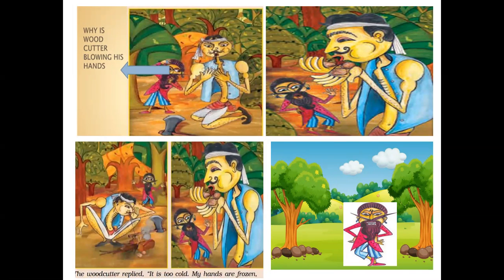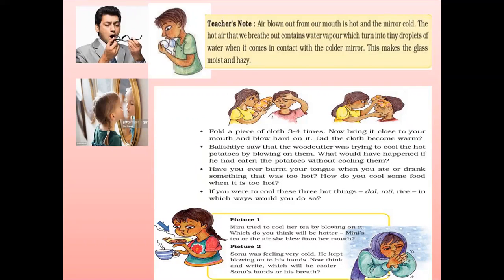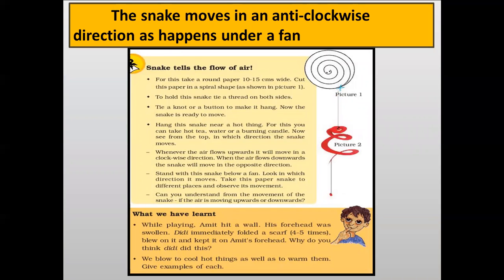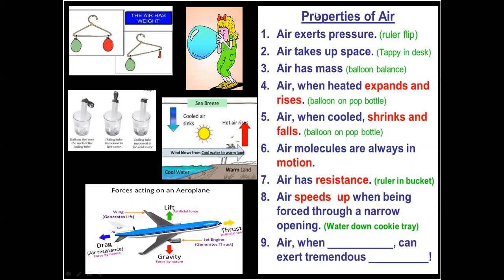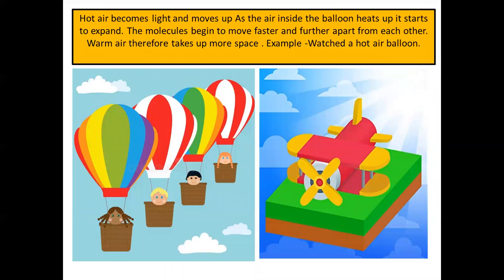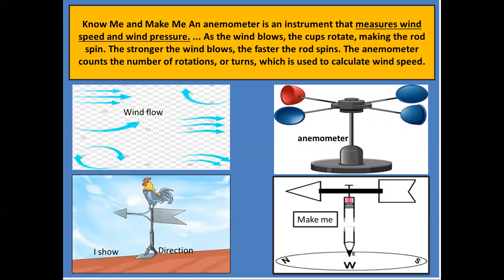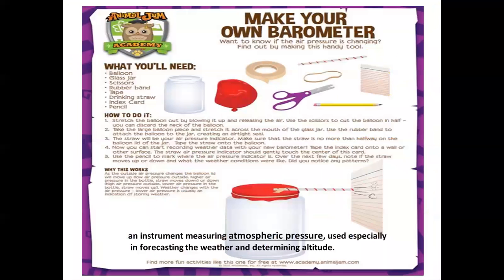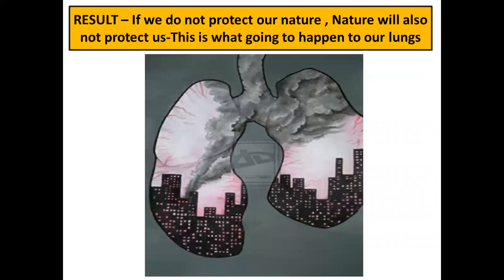Blow Hot Blow Cold - Recapitulation and Experiments (discovery of facts)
Class -V   NCERT  Textbook
Headmistress: Malvika Khare
K V  AFS Yelahanka Bangalore